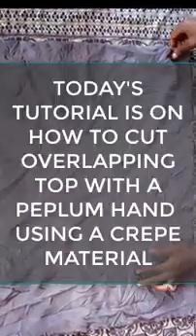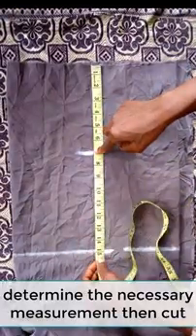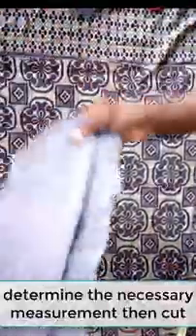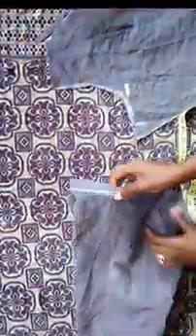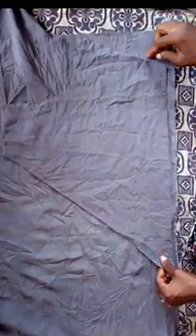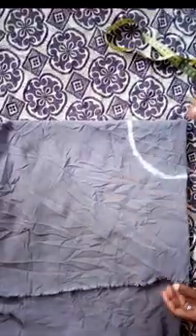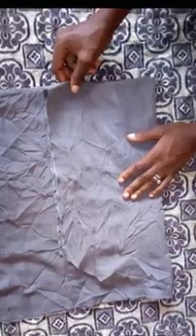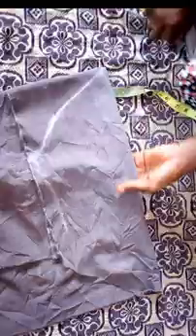HOW TO MAKE AN OVERLAP TOP WITH BALLOON SLEEVE (DIY)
In this video a professional instructor will teach you a simple format on how to make an overlap top and how to cut a perfect balloon sleeve which you can learn so easy DIY, like and SUBSCRIBE for more tutorials, overlapping gown.